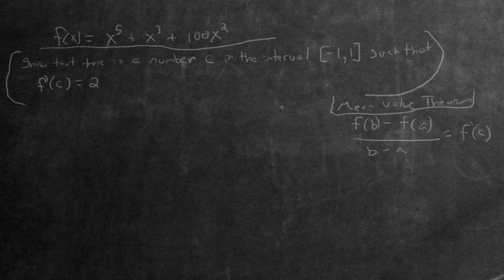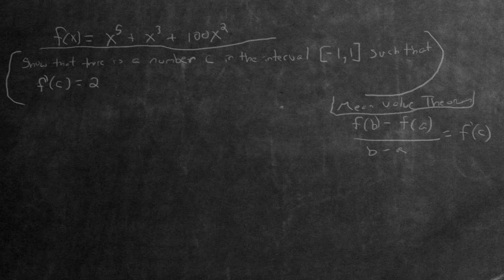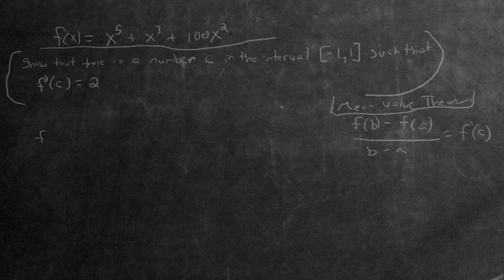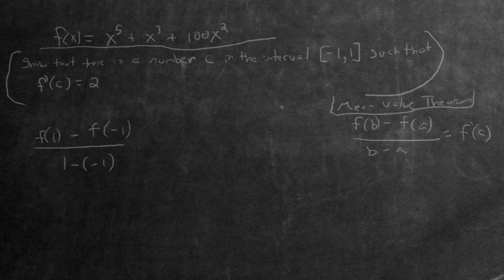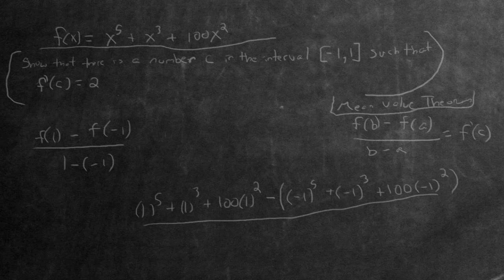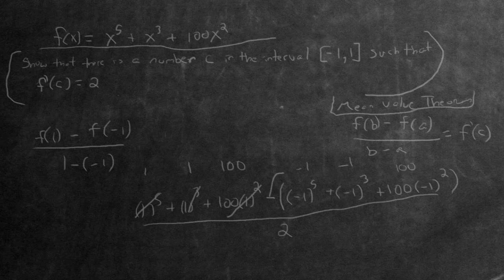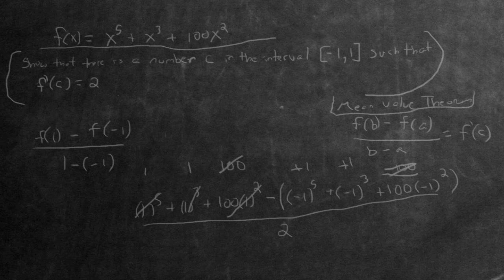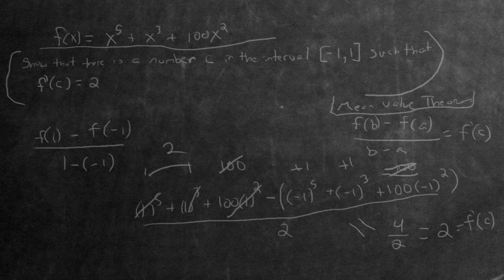Show That C Exists Within Interval Using Mean Value Theorem!